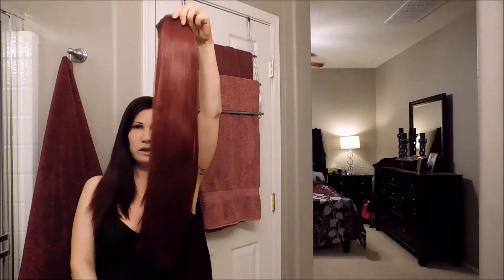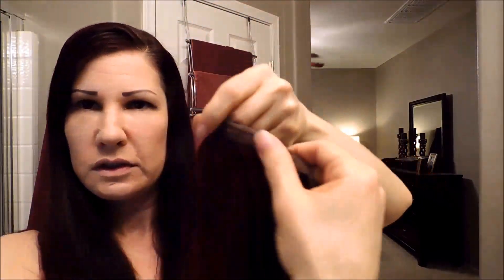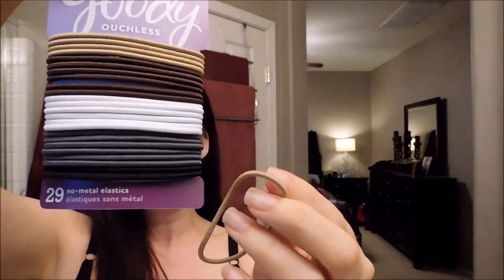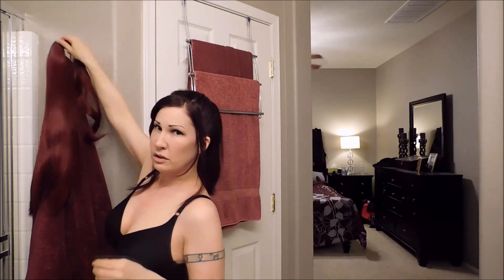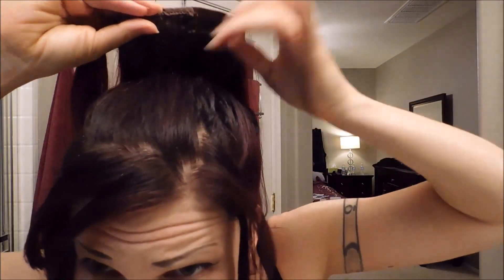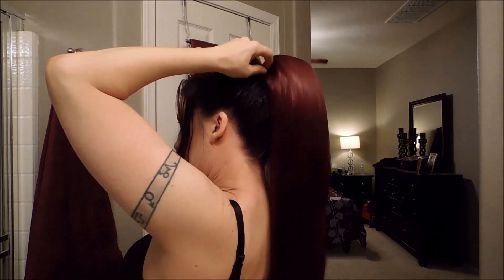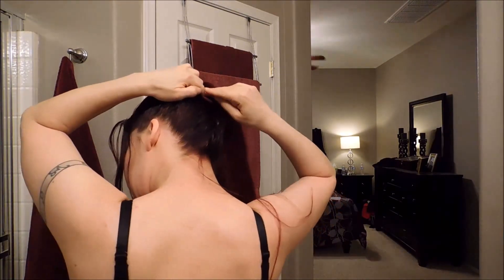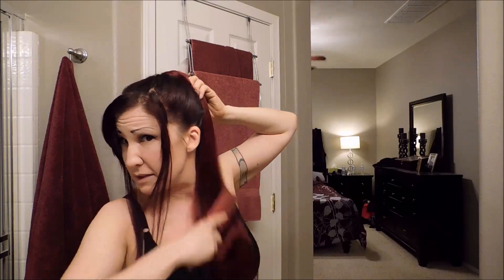HOW TO PUT ON A WRAP AROUND PONYTAIL EXTENSION I Velcro Ponytail Extension Tutorial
My hair is so thick and frizzy so styling it is extremely time-consuming. So when I go clubbing, I often like to put my hair up in a fall pony tail

I saw this burgundy one on Amazon for super cheap so I decided to give it a try. I'm going to show you how to apply a wrap-around ponytail extension to your hair.

I paid for this product with my own money.

Products in this video:
OneDor 24" Straight Wrap Around Burgundy Ponytail Extension for Woman Synthetic Hair

Goody Ouchless Hair Elastics

If you find value in my video or if I made you smile, I'd be honored if you would buy me a cup of coffee: ☕